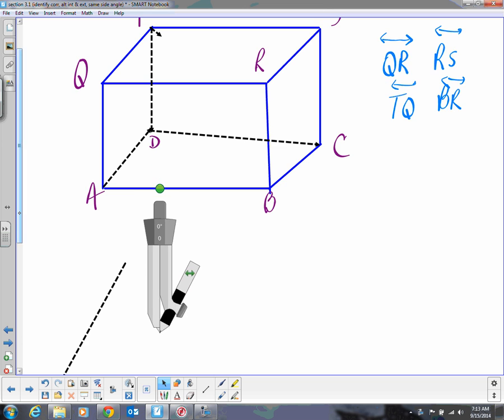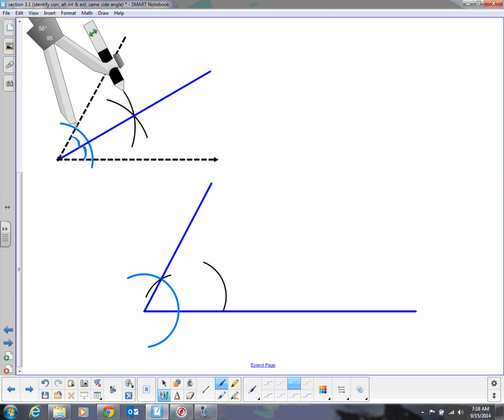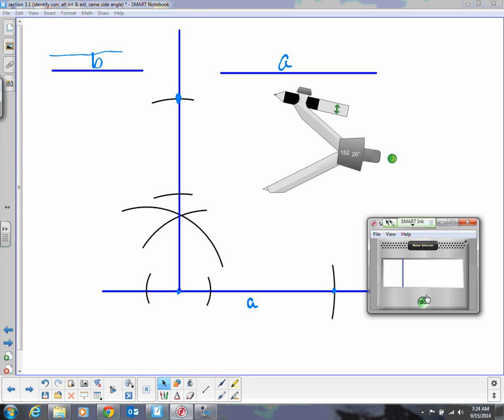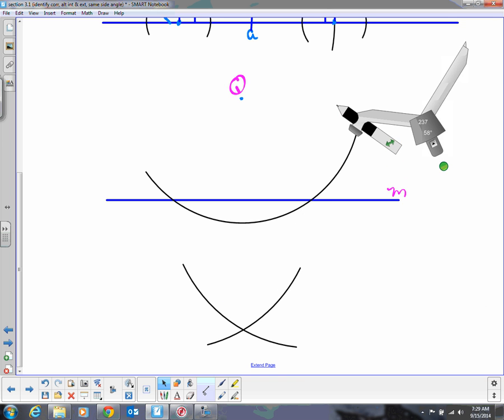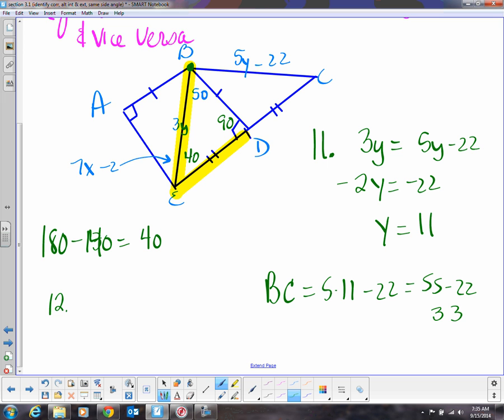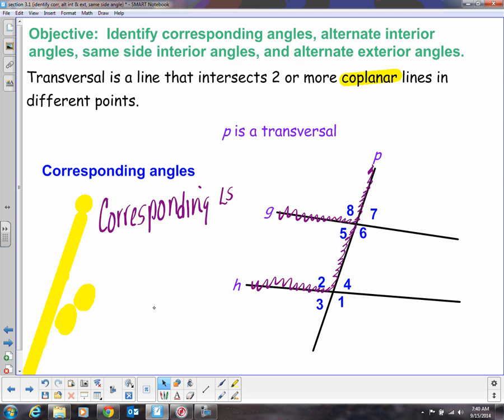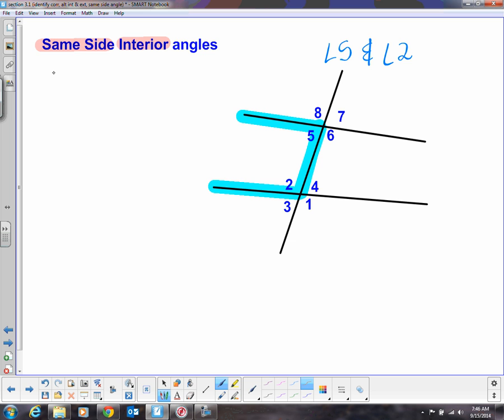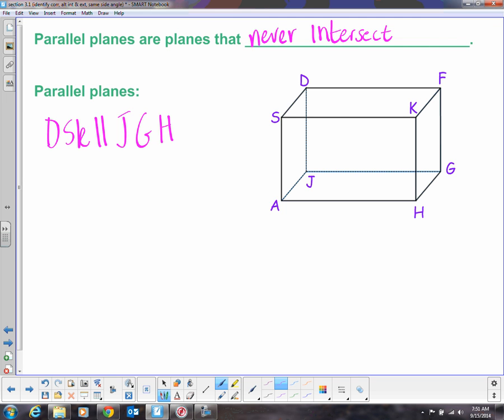September15 section 3 1 naming corr, alt int, same side int, alt ext angles